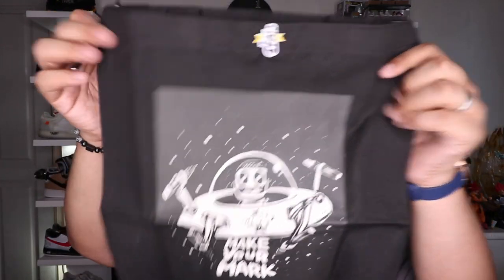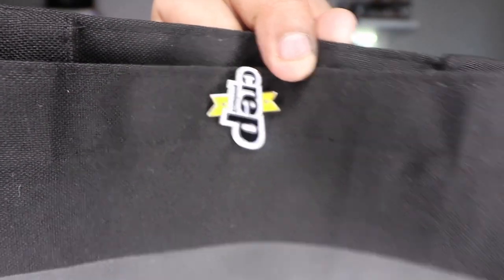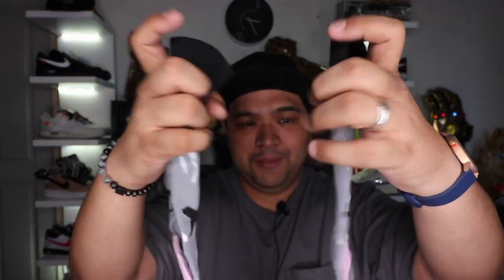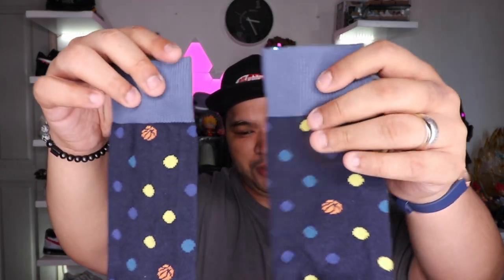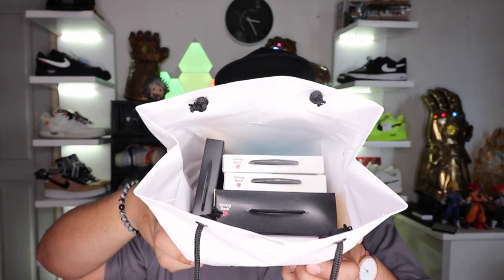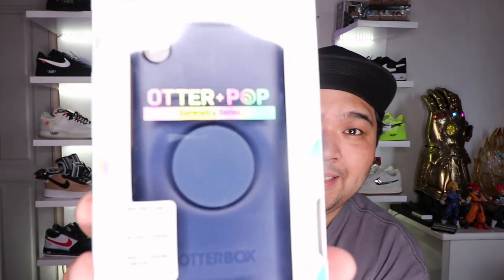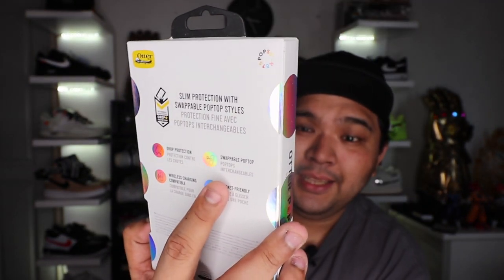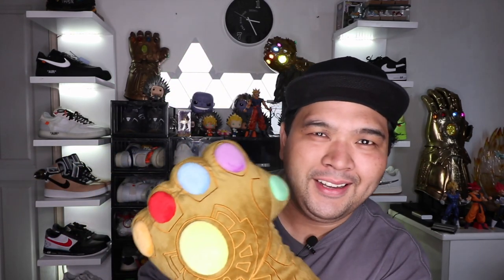THE BEST PR MYSTERY BOX EVER!!!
For this vlog we do MAIL TIME! We check out stuff that was sent over by various companies. For today we have packages from Crep Protect, Otterbox, and Proppy.

We also announce the winner of our apple AirPods 2 raffle at the end so make sure you watch the entire vlog.